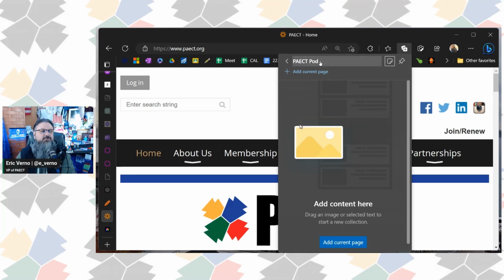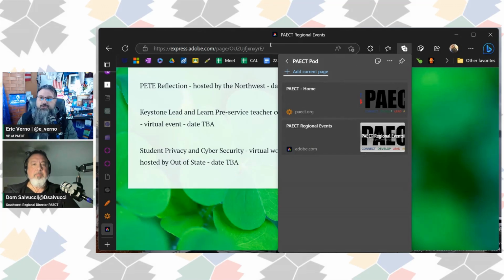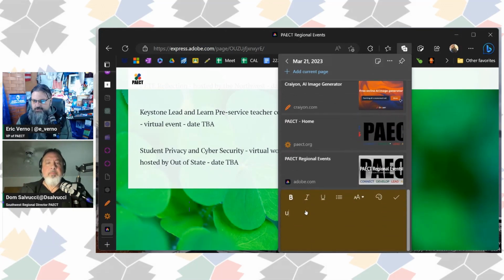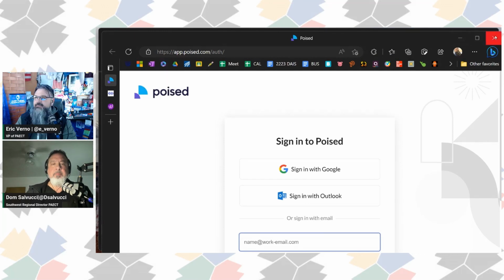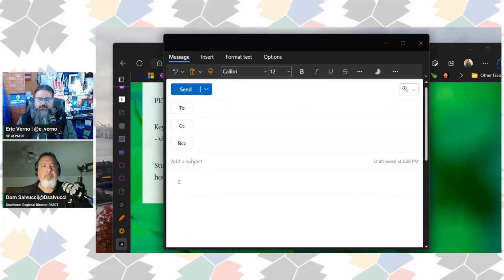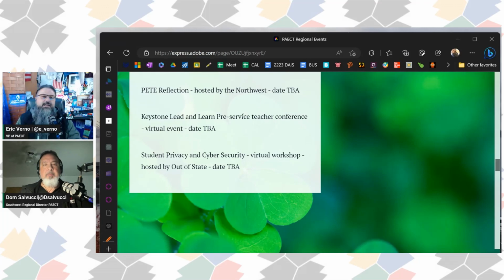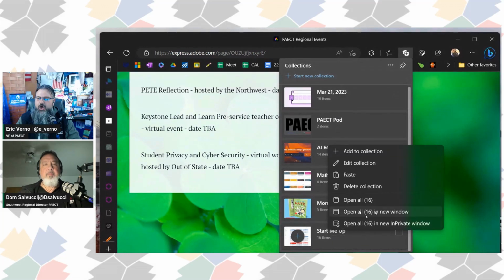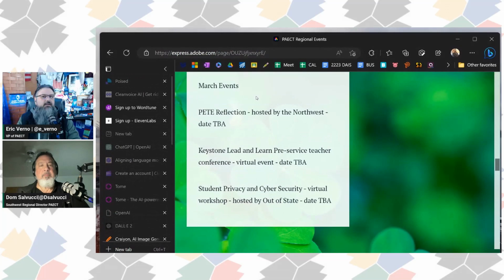Microsoft Collections in Edge | The PAECT Pod Technotes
Welcome to The PAECT Pod! This podcast is dedicated to exploring the intersection of education and technology through conversations with educators, experts, and thought leaders. The Pennsylvania Association for Educational Communications and Technology (PAECT) is the driving force behind this podcast, and their mission is to promote the effective use of technology in education and to provide professional development opportunities for educators in the state of Pennsylvania.

On The PAECT Pod, you'll hear from educators who are using technology in innovative ways to enhance student learning, experts who are on the cutting edge of educational technology research, and thought leaders who are shaping the future of education. Whether you're a teacher, administrator, or simply interested in the latest trends and tools in education technology, this podcast is for you.

Join us as we explore the challenges and opportunities of integrating technology into education, share best practices and success stories, and engage in thoughtful discussions about the future of education. Thanks for tuning in to The PAECT Pod!